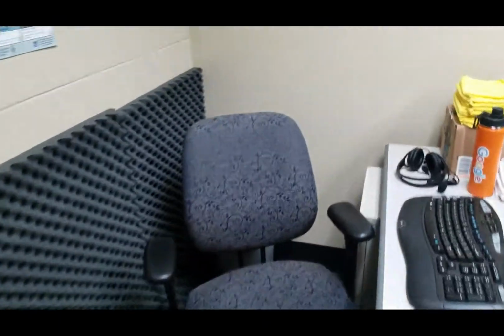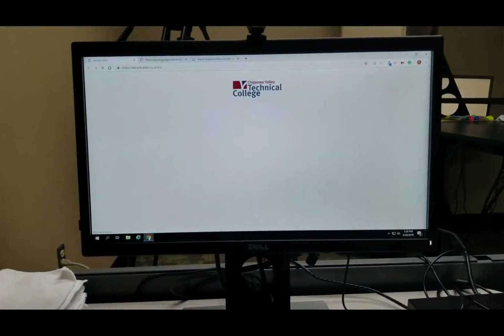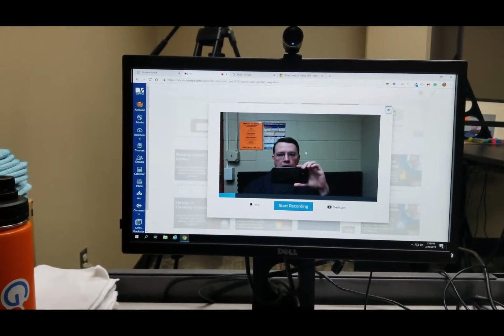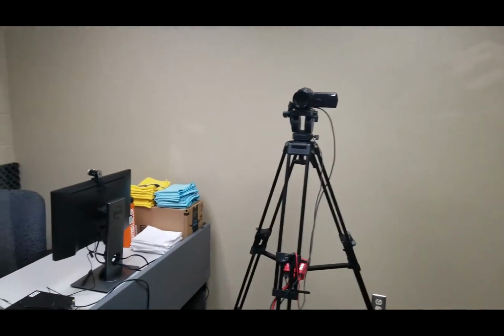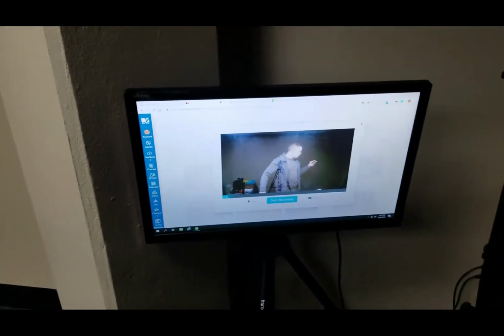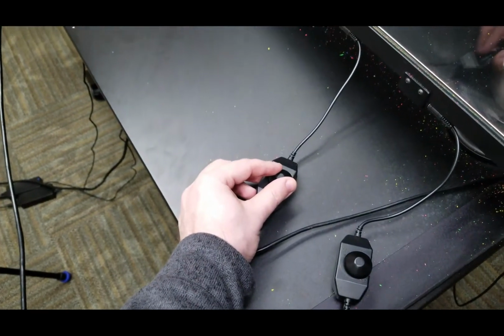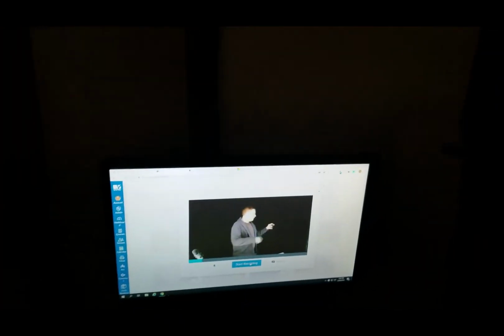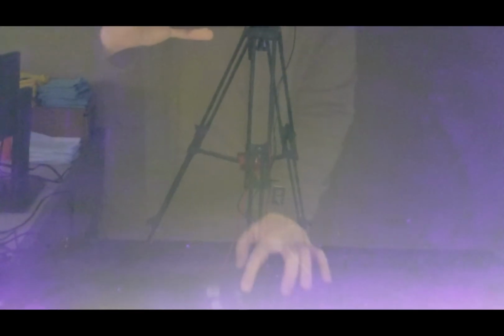#40 - Take a Tour of Studio 1 & CVTC's Learning Glass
If you are curious how our learning glass videos are created, than this is the video for you! Come on a tour of Studio 1 and learn how we create video content that spurs learner engagement and teacher presence in online learning!